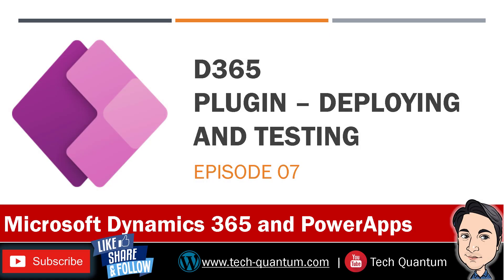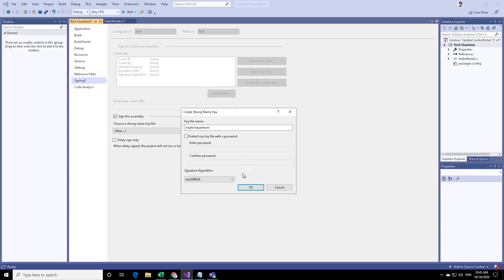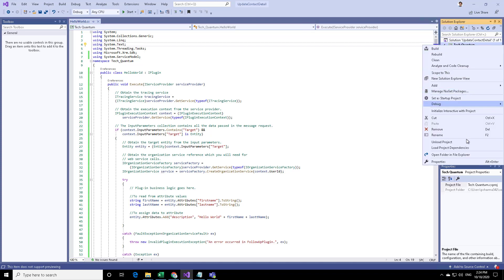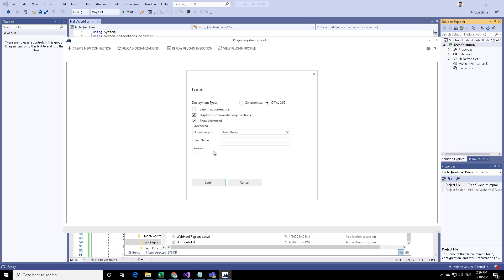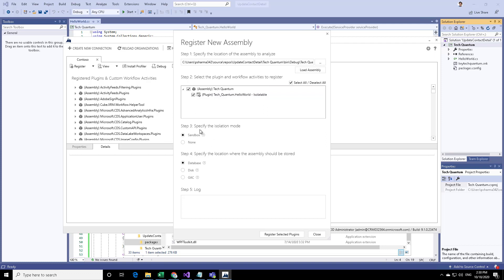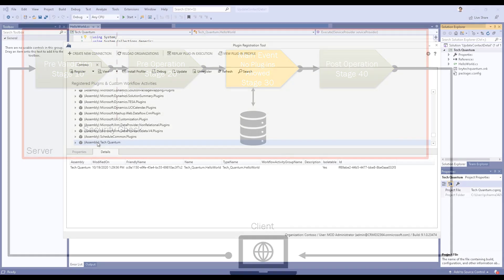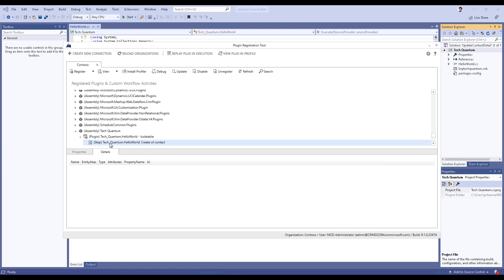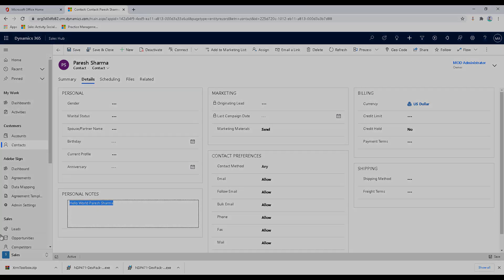07_D365 - Plugin - Deploying and Testing